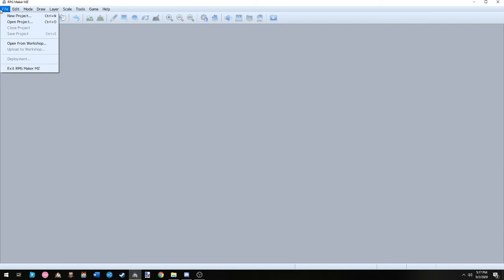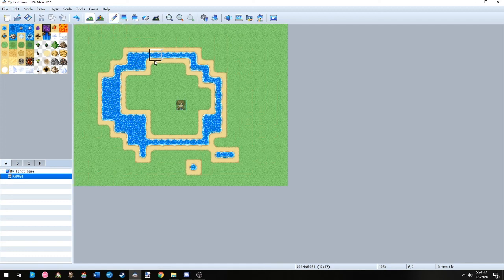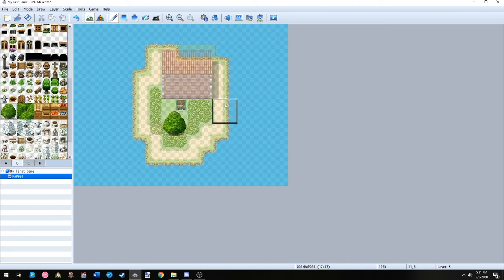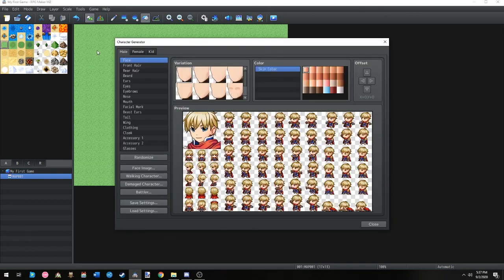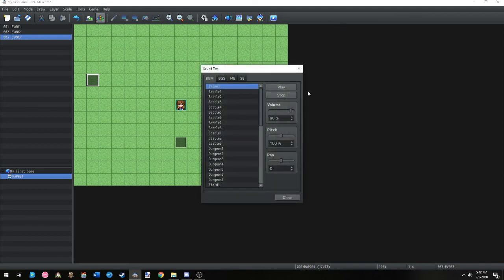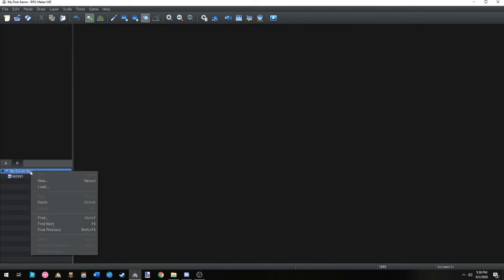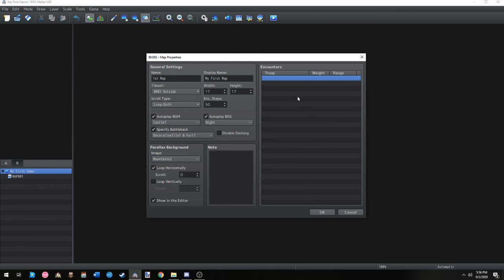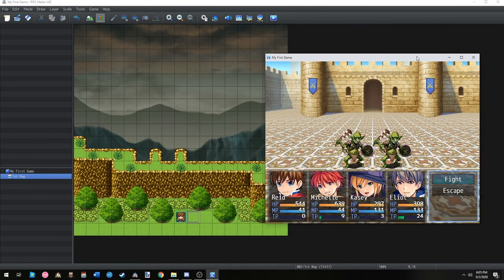RPG Maker MZ Beginner Course - Part One [UI Introduction]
A beginner's guide to RPG Maker MZ. In part one, I explain the User Interface, the basics of Mapping, layering, and more.

Timestamps:
[0:00] Introduction
[0:46] The File Tab/Creating a New Project
[4:24] The Edit Tab
[5:19] The Mode Tab
[5:35] Event Mode
[6:41] Map Mode
[7:38] The Draw Tab
[10:11] The Scale Tab
[10:45] The Help Tab
[11:12] The Layer Tab
[15:21] The Game Tab
[17:00] The Tools Tab
[19:38] Character Generator
[22:47] The Resource Manager
[27:53] Map Properties
[40:10] Making Your First Map
[43:36] Test Play